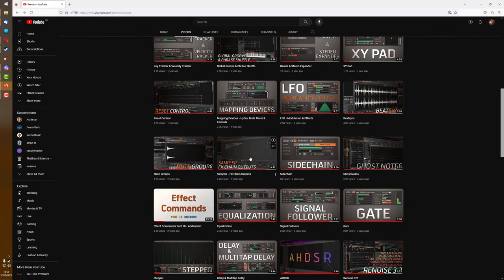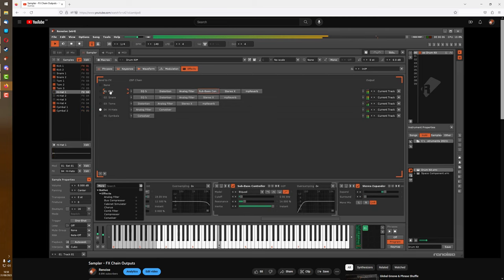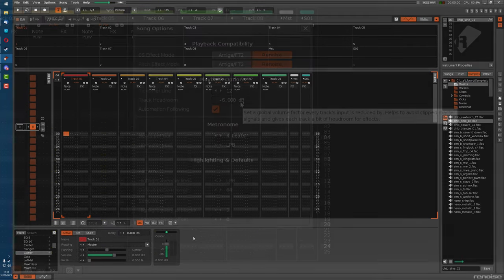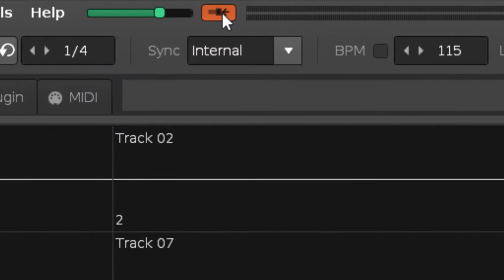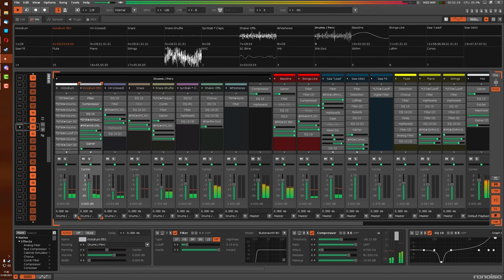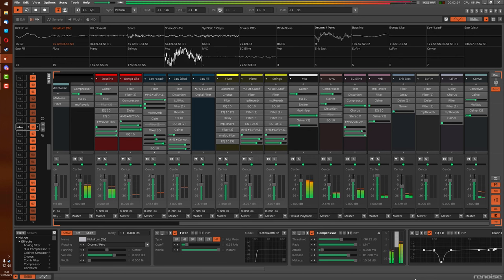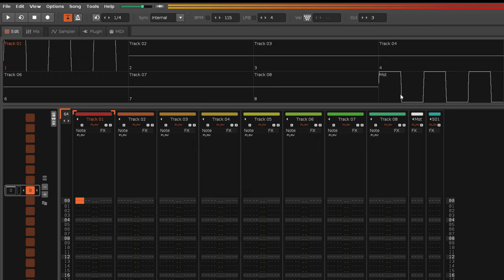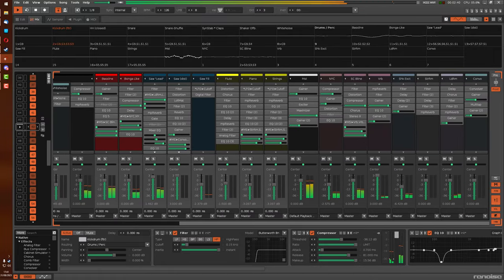VU Meter Clipping – Track & FX Chain vs Master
Audio clipping only actually occurs in the Master track, not in other tracks or Sampler FX Chains.